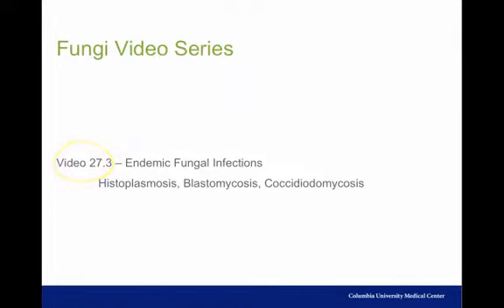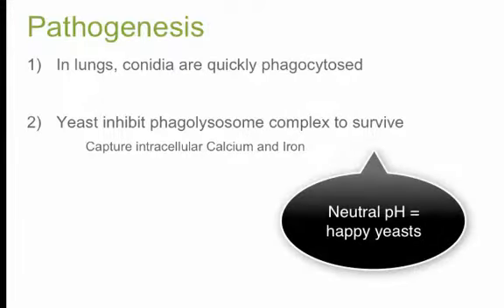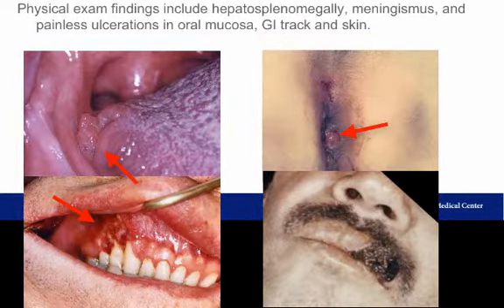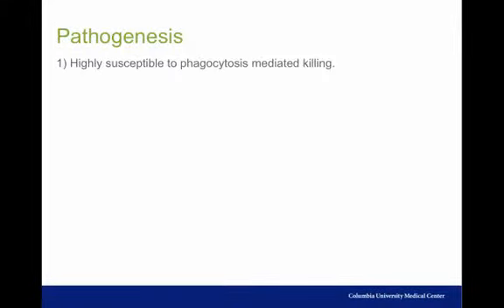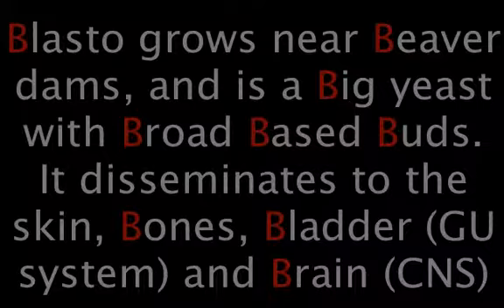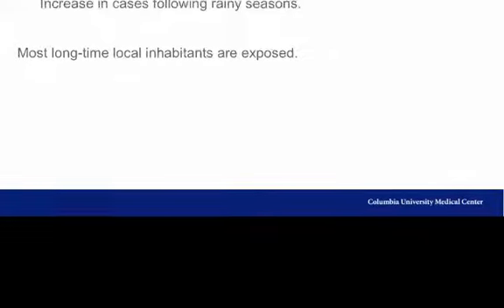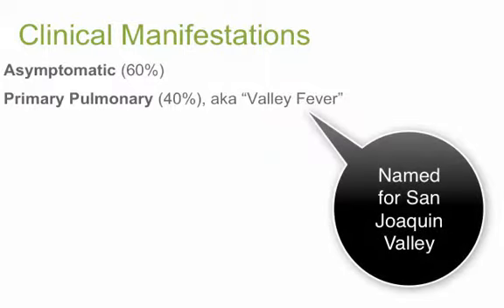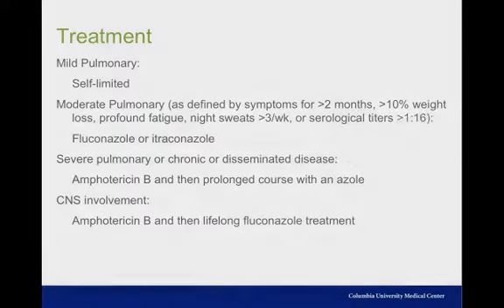endemic fungi draft 2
Table of Contents:

09:50 - Treatment
16:24 - Treatment